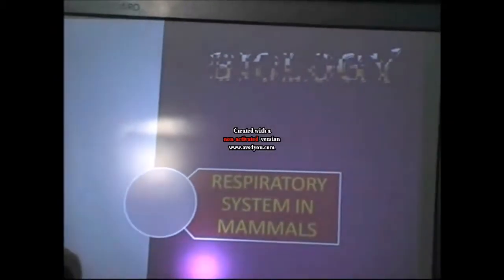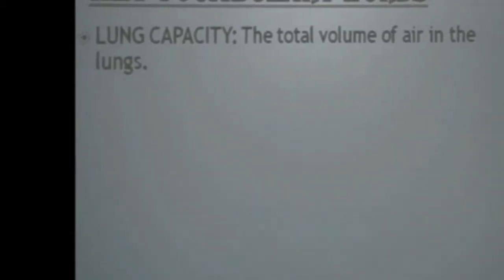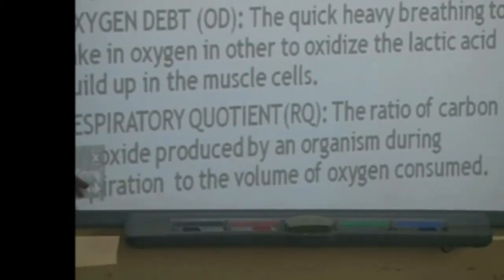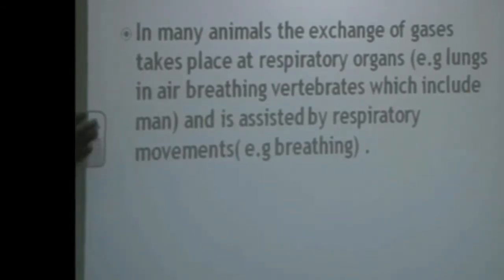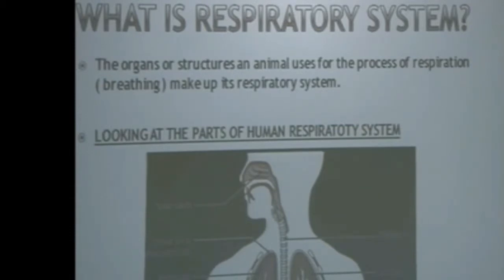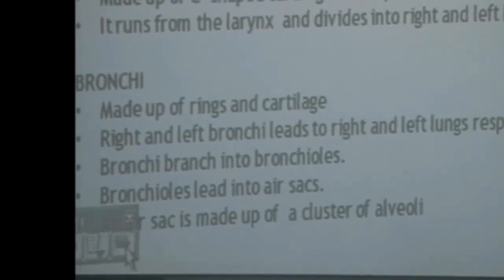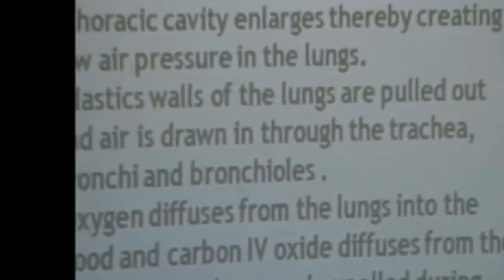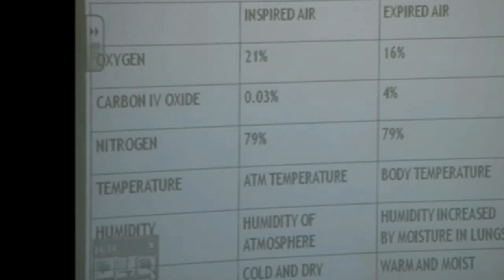LAG-elearning: Respiration System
Description of Respiration System.